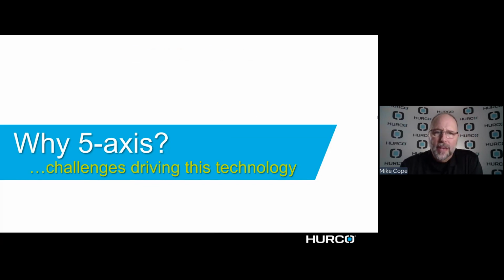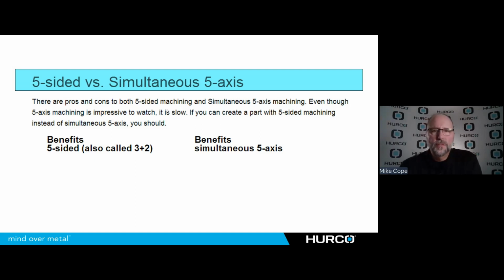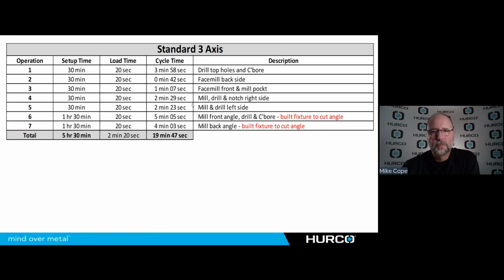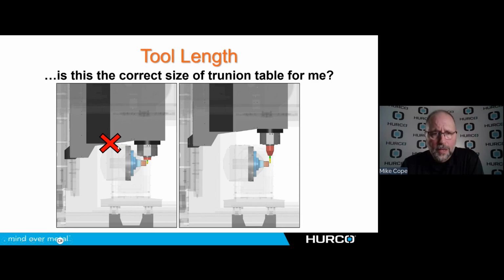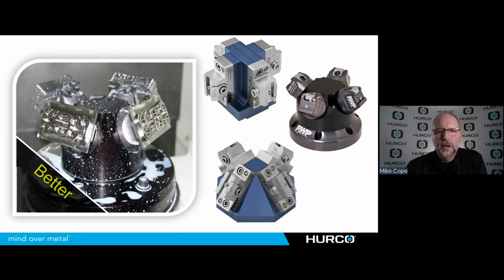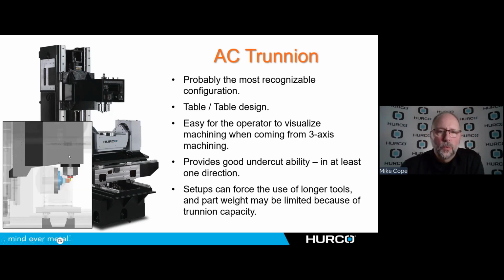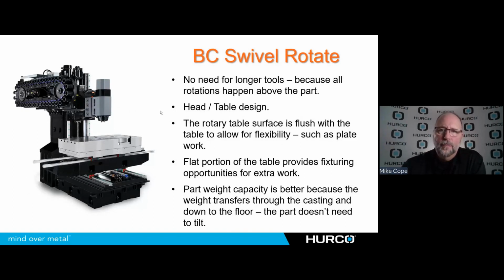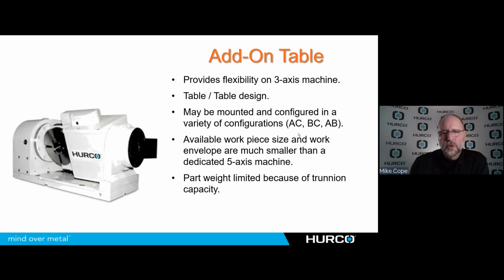Hurco Webinar: Purchasing a 5-Axis CNC Machine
This presentation dives into the considerations and advantages of acquiring a 5-axis CNC machine. Mike Cope, senior applications engineer and product technical specialist at Hurco, explains the importance of workholding and emphasizes the need for careful evaluation of the machine's capabilities in this area.

Cope also explores the benefits of each 5-axis configuration, emphasizing the impact they have on design freedom, precision, efficiency and manufacturing flexibility. By understanding these benefits, potential buyers can make informed decisions that align with their specific manufacturing requirements.

The overall goal of the presentation is to guide participants in making a well-informed purchase that maximizes productivity. By carefully considering workholding challenges and evaluating the benefits of different 5-axis configurations, businesses can unleash the full potential of a 5-axis CNC machine, leading to enhanced manufacturing capabilities and increased productivity.

Agenda:
- Quick introduction to 5-axis machining
- Pre-purchase considerations
- Importance of workholding
- Benefits of each 5-axis configuration